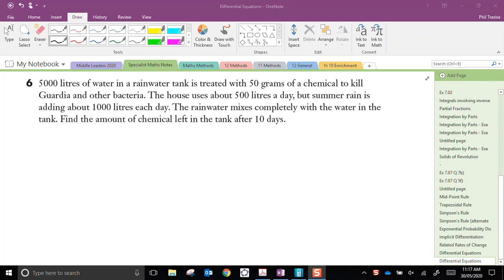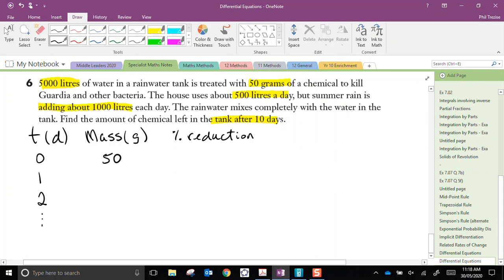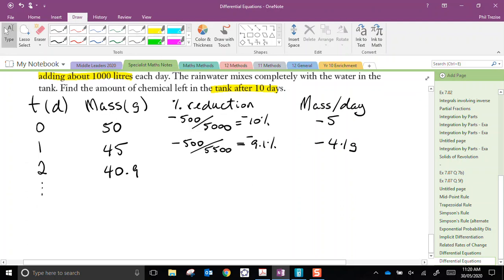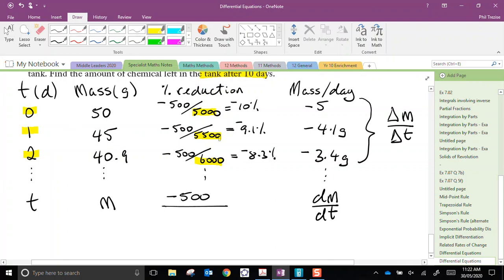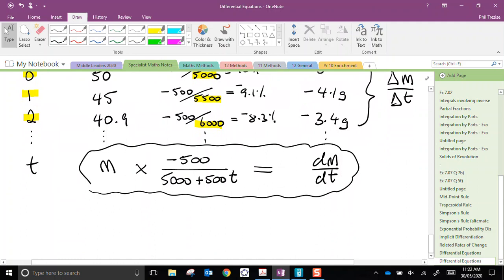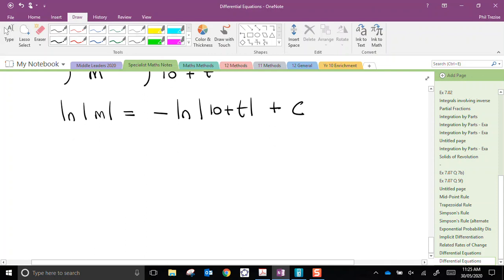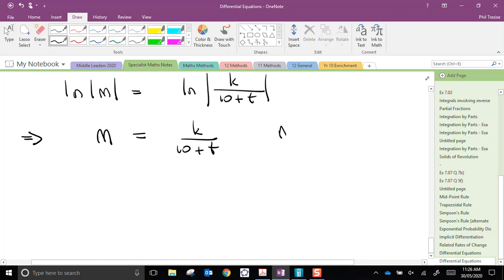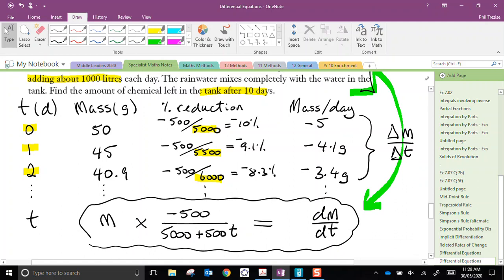HW help Ex9 05 Q6